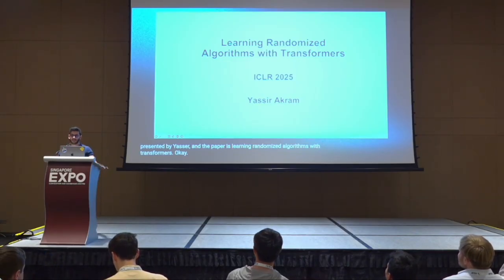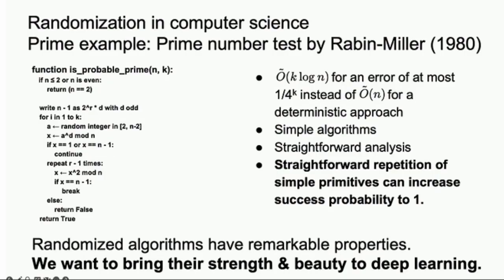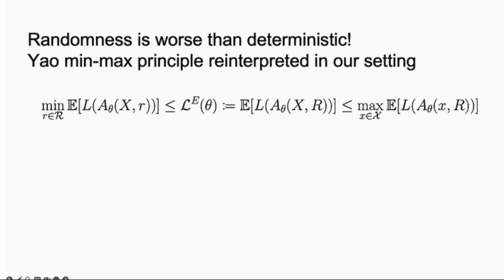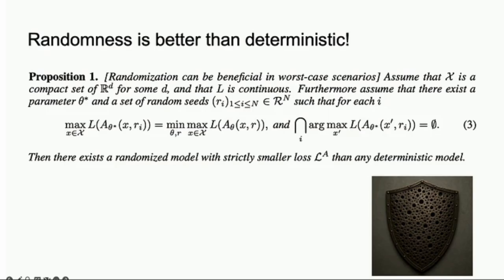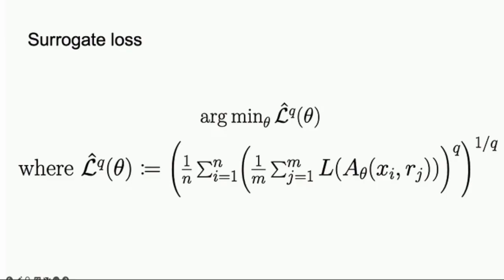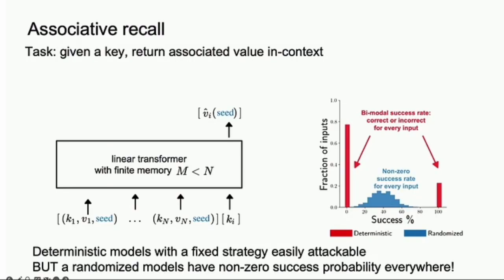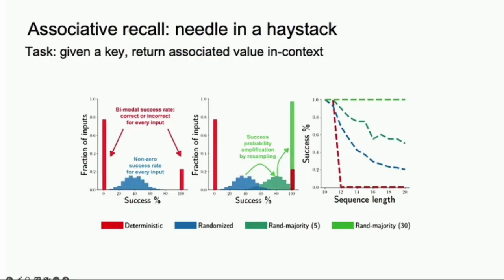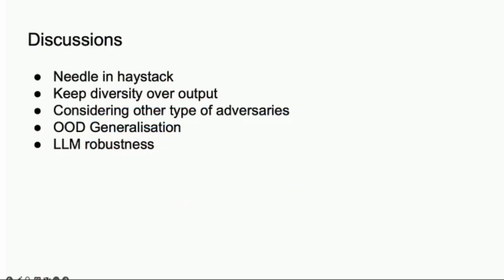Learning Randomized Algorithms with Transformers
Yassir Akram

Oral Presentation at ICLR 2025

Learning Randomized Algorithms with Transformers by Johannes von Oswald, Seijin Kobayashi, Yassir Akram, Angelika Steger

Randomization is a powerful tool that endows algorithms with remarkable properties. For instance, randomized algorithms excel in adversarial settings, often surpassing the worst-case performance of deterministic algorithms with large margins. Furthermore, their success probability can be amplified by simple strategies such as repetition and majority voting. In this paper, we enhance deep neural networks, in particular transformer models, with randomization. We demonstrate for the first time that randomized algorithms can be instilled in transformers through learning, in a purely data- and objective-driven manner. First, we analyze known adversarial objectives for which randomized algorithms offer a distinct advantage over deterministic ones. We then show that common optimization techniques, such as gradient descent or evolutionary strategies, can effectively learn transformer parameters that make use of the randomness provided to the model. To illustrate the broad applicability of randomization in empowering neural networks, we study three conceptual tasks: associative recall, graph coloring, and agents that explore grid worlds. In addition to demonstrating increased robustness against oblivious adversaries through learned randomization, our experiments reveal remarkable performance improvements due to the inherently random nature of the neural networks' computation and predictions.